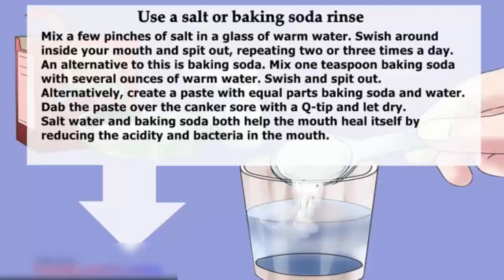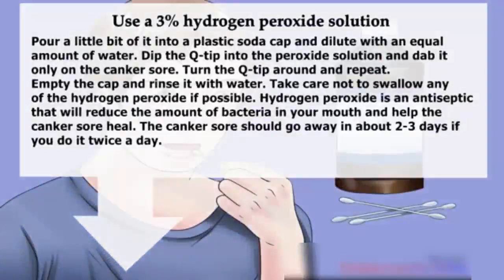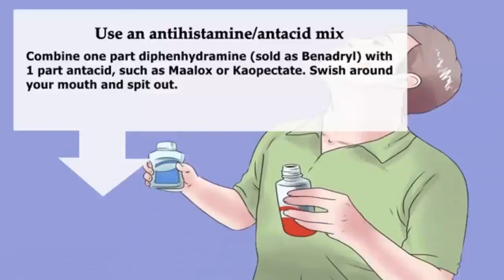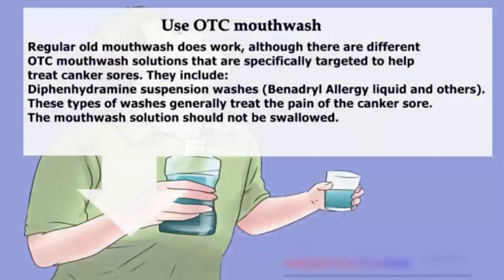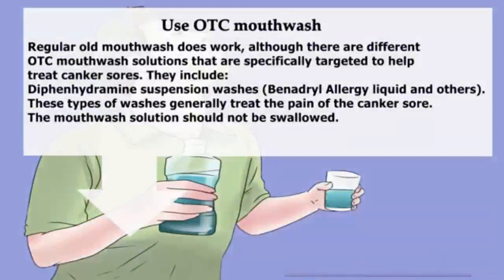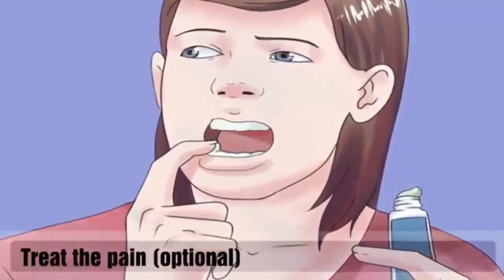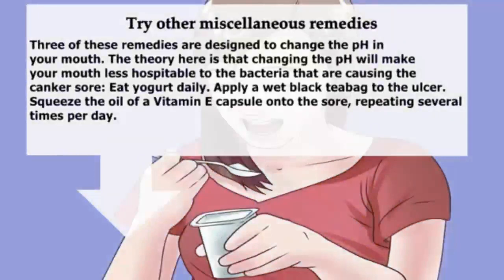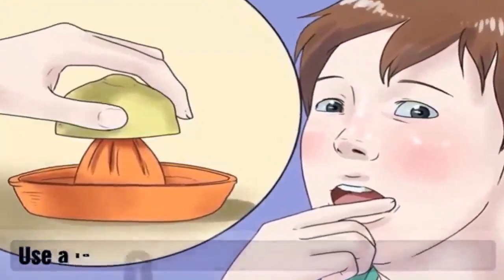How to Treat Canker Sores or Mouth Ulcers step by step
Hello today i will share with you the right way for Treat Canker Sores or Mouth Ulcers a step by step guidelines so watch till the end and enjoy video is ready here:

The reason canker sores is obscure, yet they tend to keep running in families. Infection are not infectious.
The principle indication of canker sore is getting a shallow ulcer on your tongue or within your lip or cheek. The sore might be huge or little, and it will have a red outskirt and a white or yellow focus. You may have more than one ulcer at any given moment.
also used this for Canker Sores or Mouth Ulcers:
Preparing pop is a soluble and will kill acids that bother the ulcer; it additionally causes eliminate microscopic organisms to enable your sore to mend rapidly. For a cure, attempt this home cure: Rinse your mouth with an answer of 1 teaspoon heating pop in 1/some warm water.